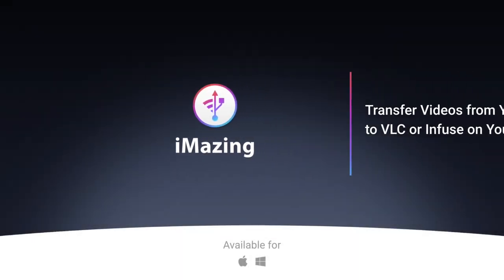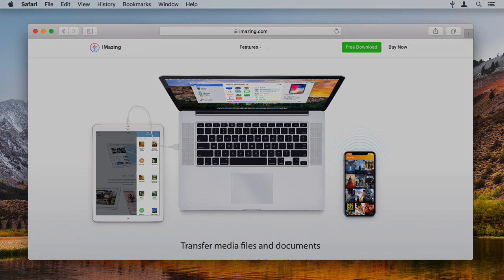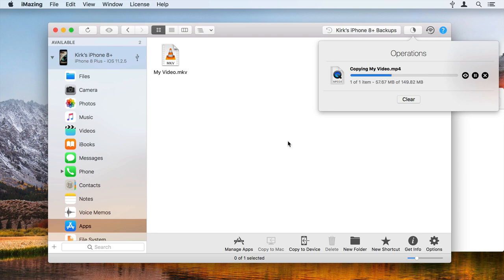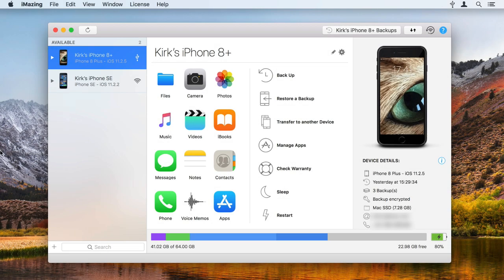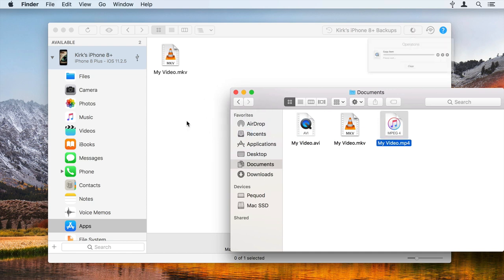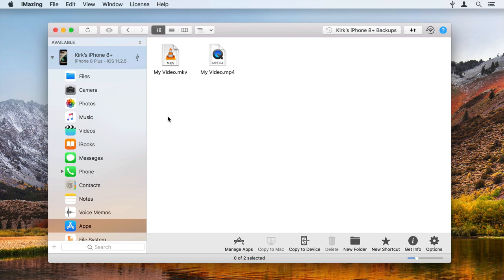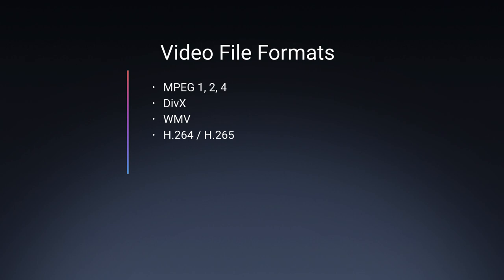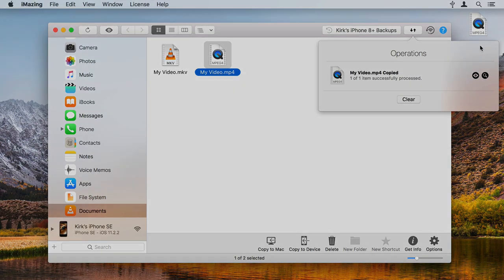How to transfer movies to VLC or Infuse on your iPad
Watching movies on your iPad or iPhone is pretty great, but getting a movie that you already have on your PC or Mac to transfer to your iOS device can be complicated, or downright impossible if you don't have the right tools.

To play any movie on the go, you'll need a good media player app like Infuse or VLCC

0:00 Intro
0:35 Drag and drop video files to your iPhone/iPad with iMazing
0:50 How to transfer video files to your iPhone/iPad (detailed tutorial)
1:50 More info about Video Transfer with iMazing